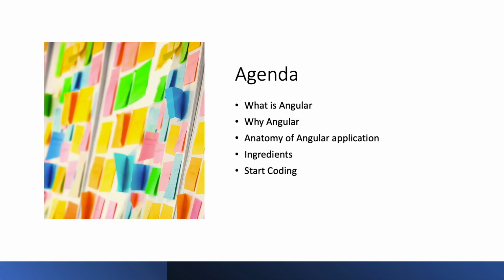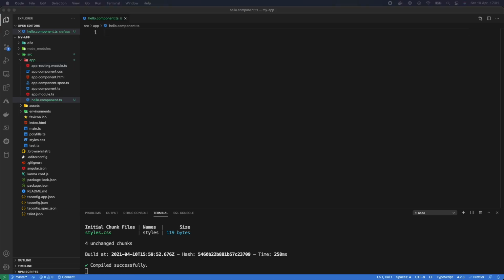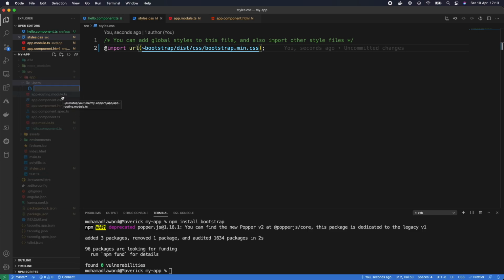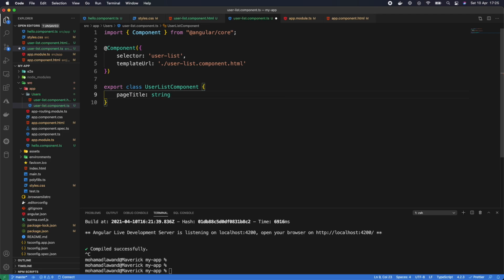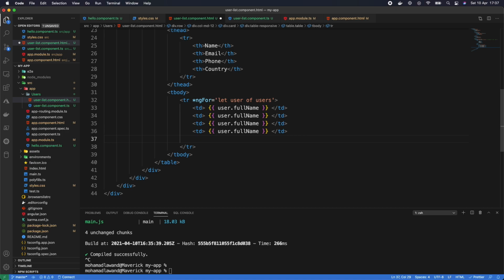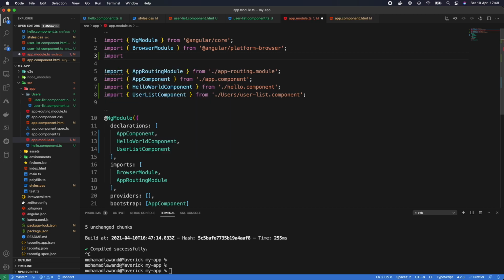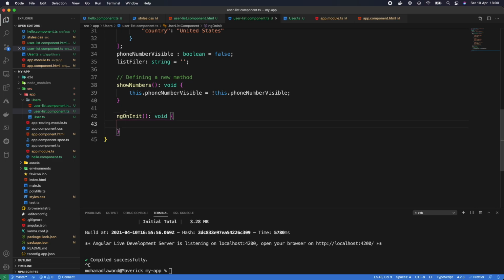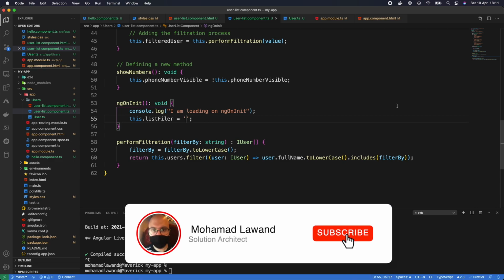Intro to Angular - Overview, Components, Services, Bindings - Part 1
This is part 1 of our Angular series, we will go through an introduction about Angular and then we will build our first component.

So what we will cover today:
00:00 Intro
00:28 Agenda
00:53 What is Angular
01:13 Why Angular
02:11 Anatomy of Angular
02:28 What are Components
03:37 What is a Service
04:01 What is a Module
05:03 Ingredients
05:26 Code Start
32:40 What is Binding
37:10 Directives
1:10:10 Get/Set

Computer and Tech stuff:

Apple MacBook Pro:

Apple Magic Keyboard:

Apple Magic Trackpad 2:

Razor Microphone:

Samsung T7 SSD:

Dell P2419HC USB-C 24 Inch Full HD:

BONTEC Dual Monitor Stand: